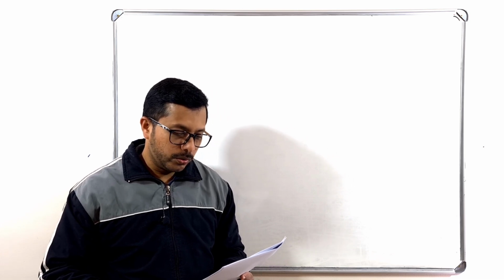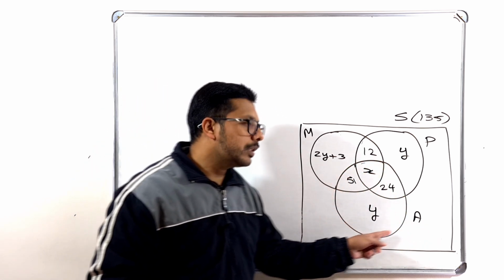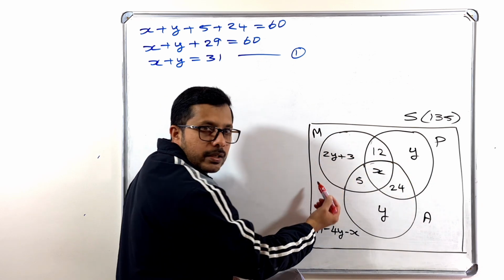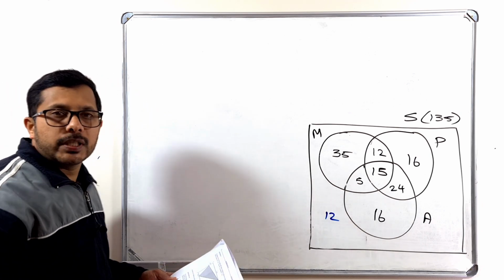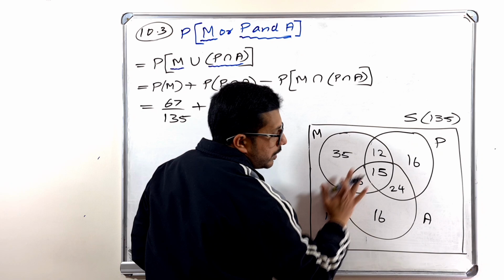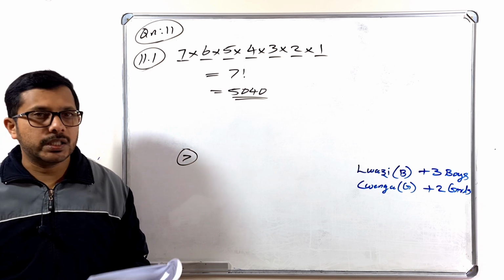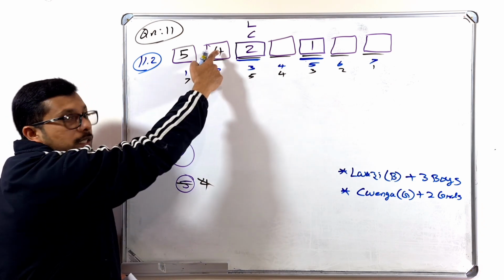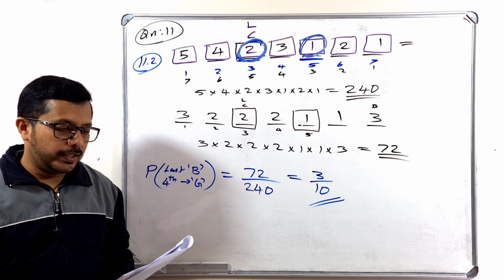Probability-September 2020 (Eastern Cape)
This video will help you to revise the Grade 12 Mathematics Probability section based on the September 2020 Question Paper.